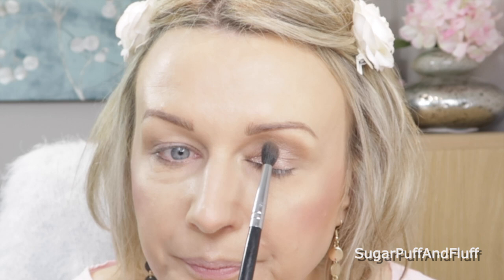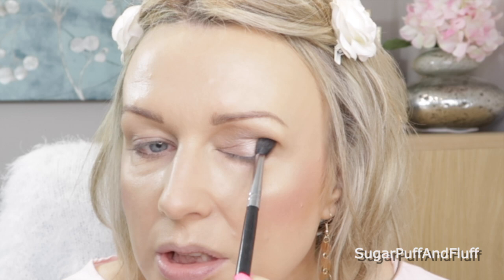Chatty GRWM - Hooded Eyes, Am I Deceiving You ?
This is very chatty Get ready with me, I wanted to address my wonky eyes lol.

Makeup Geek foiled eye shadow "Starry eyed"

Charlotte Tilbury "Look in a palette"

Estee Edid lip liner "In the buff"

Marc Jacobs lipstick "Slow burn"

My top

Nails- Madam Glam soak off gel "Pretty in pink"
nisha30

~Snapchat   sugarpuffandflu

SUITE 637
24-28 ST LEONARDS ROAD
WIDSOR
BERKSHIRE
SL4 3BB
ENGLAND